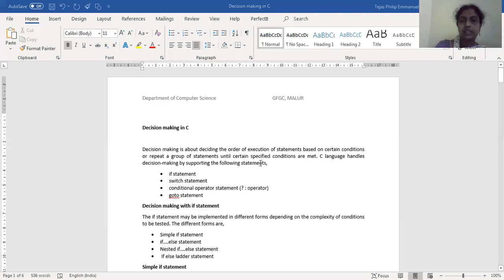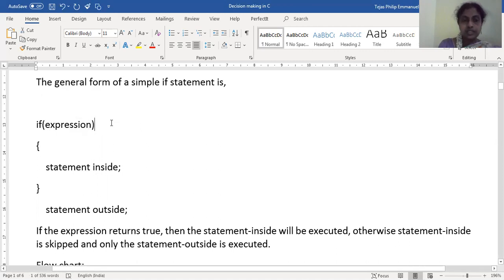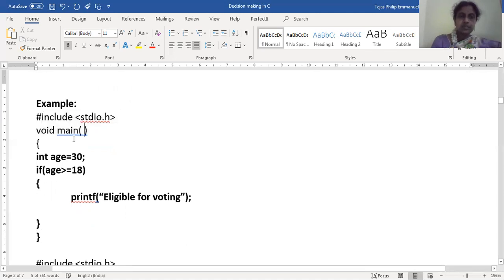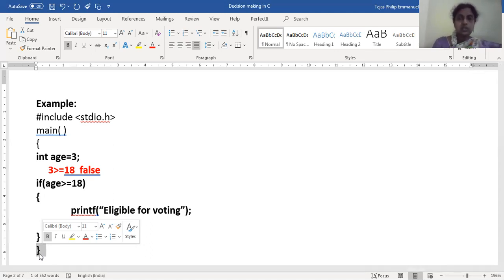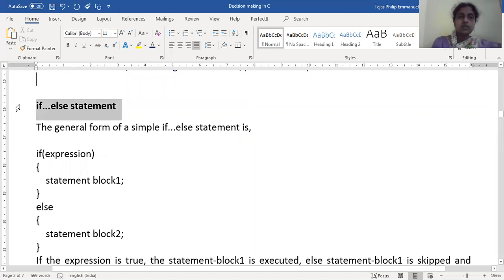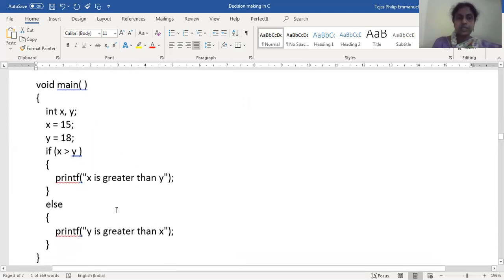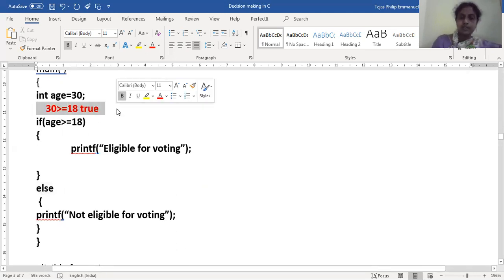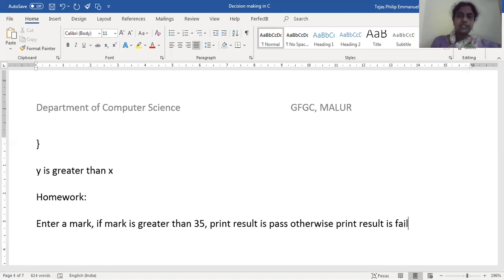SESSION 23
Malur